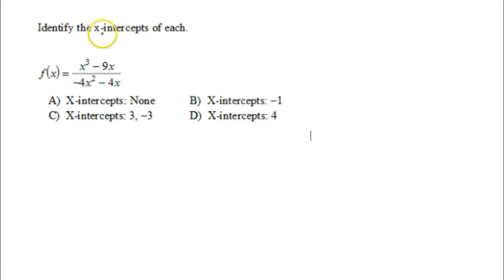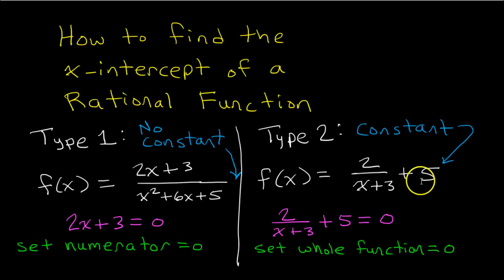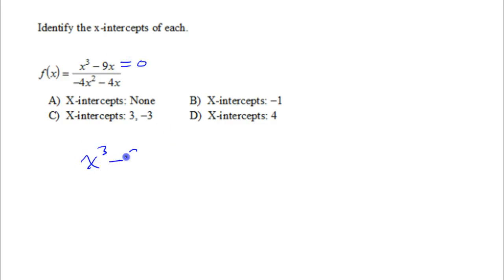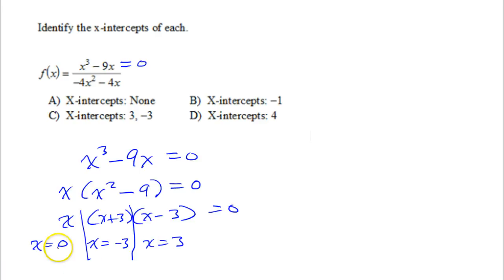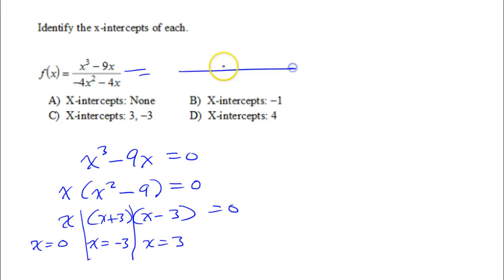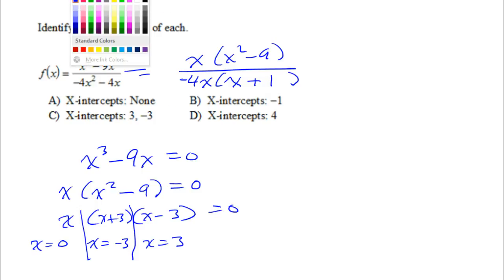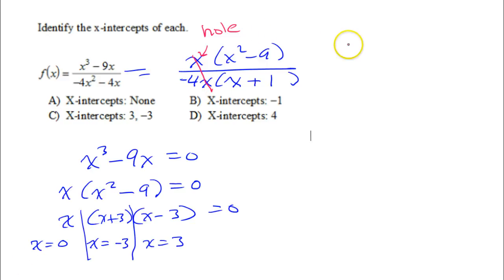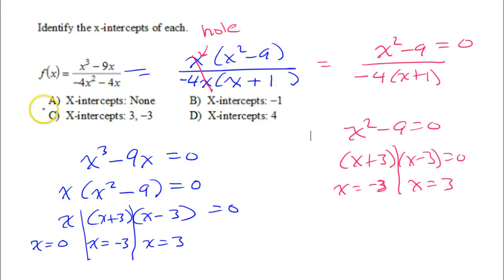End Behavior and Intercepts HI